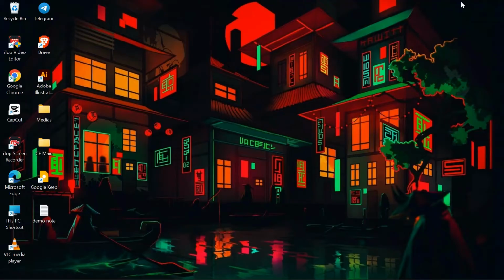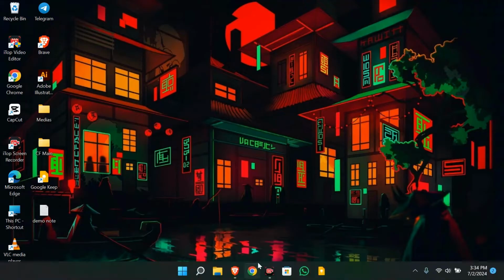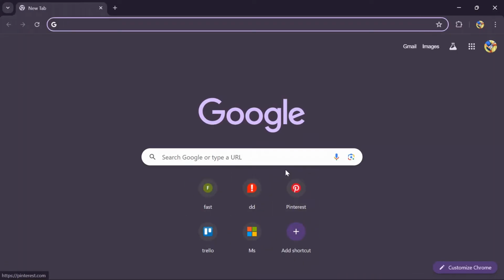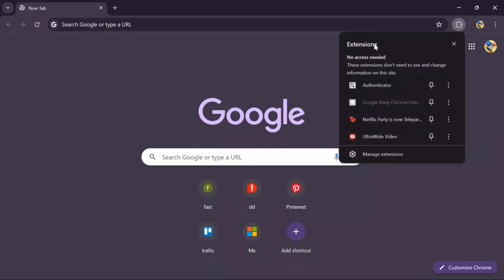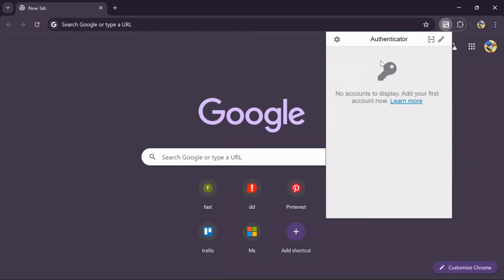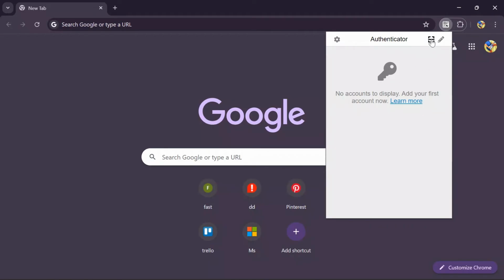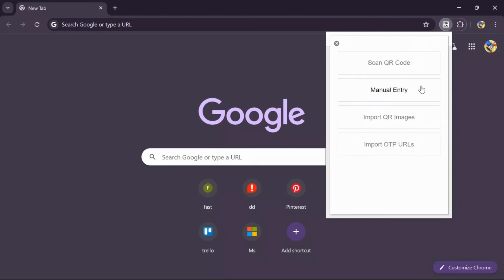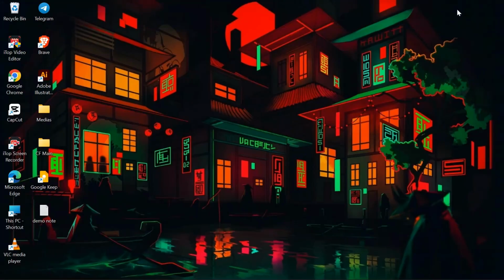How to Use Google Authenticator Browser Extension (2024) | Microsoft Authenticator Tutorial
This video will show you how to install and configure the extension for managing authentication codes. Discover how to use the Google Authenticator browser extension for added convenience and security.